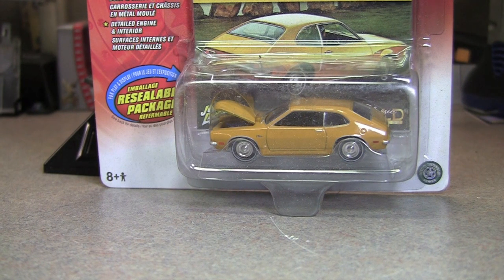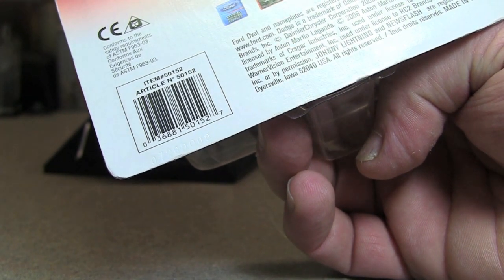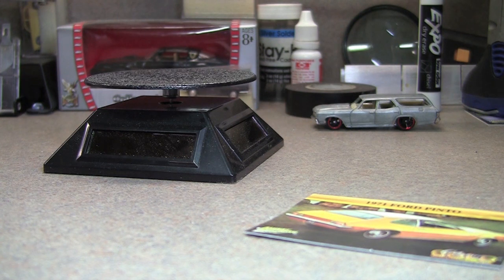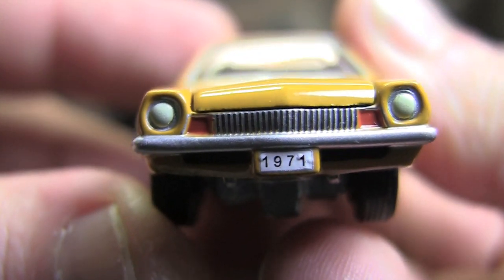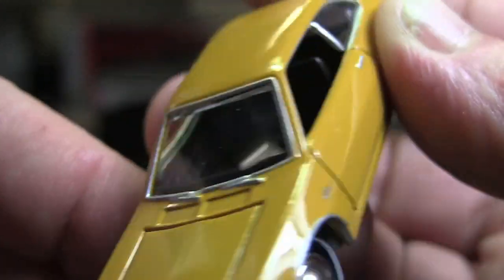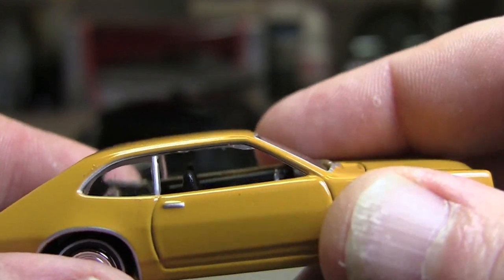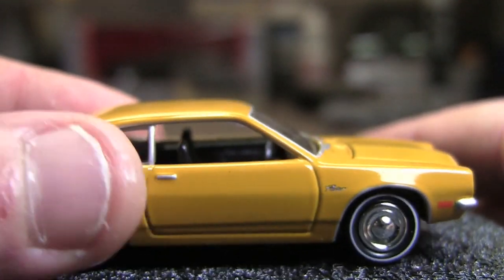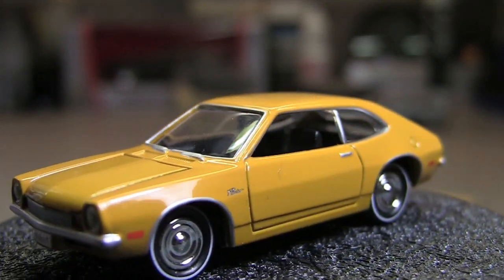Johnny Lightning 1971 Ford Pinto : Time to Crack!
Love this Pinto casting.